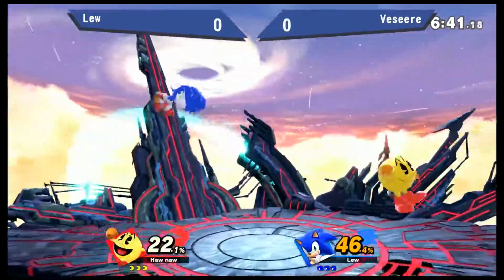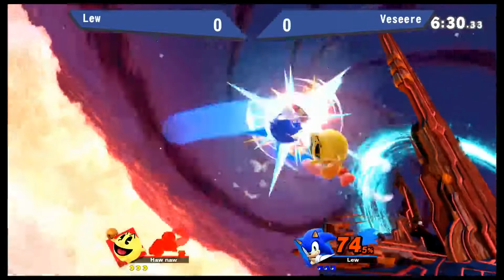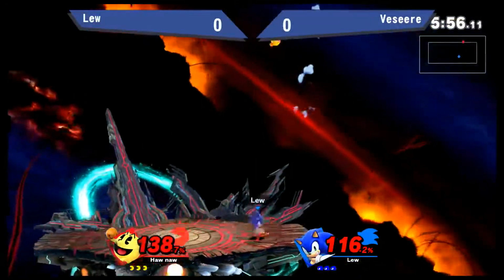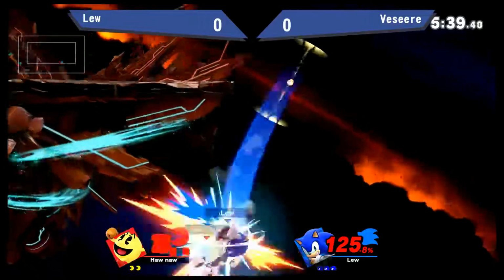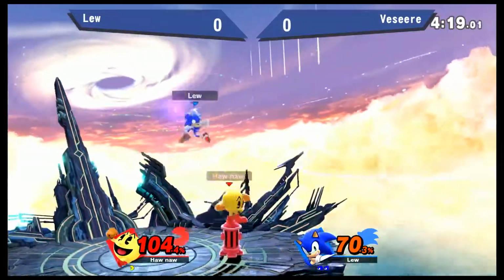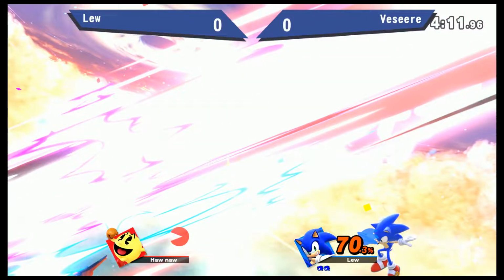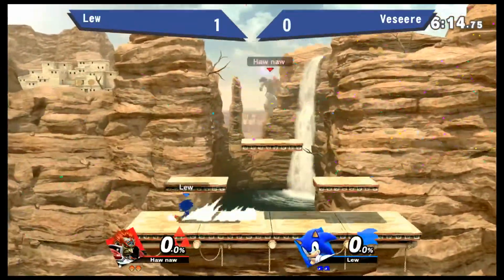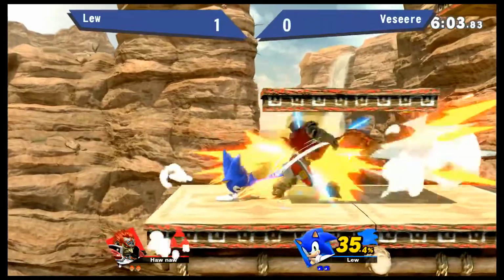SCS#6 - Veseere (PAC-MAN, Ganondorf) vs Lew (Sonic)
Silver City Smash #6 (August) for Super Smash Bros. Ultimate 09/08/2019

Silver City Smash is a monthly SSBU tournament taking place at Engage Gaming in Aberdeen, Scotland.